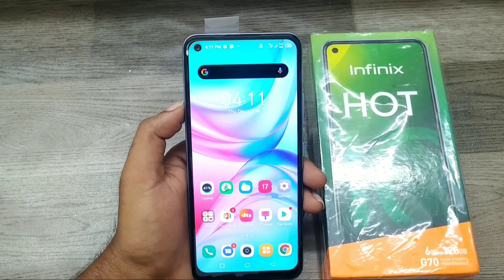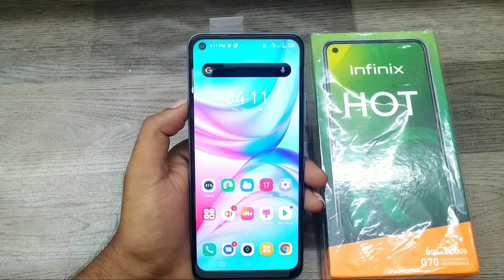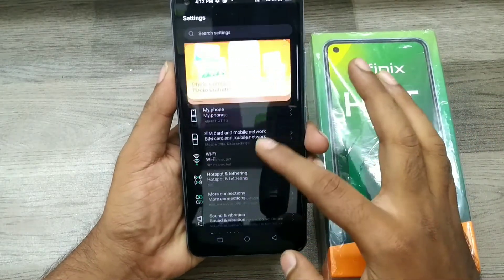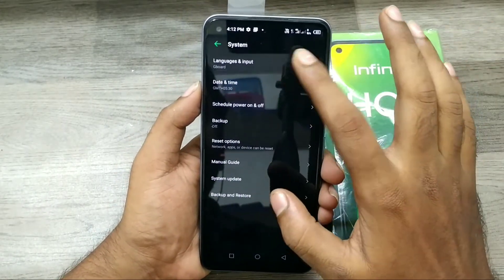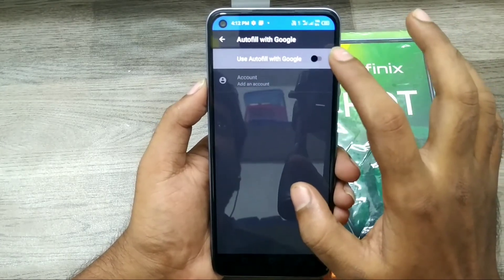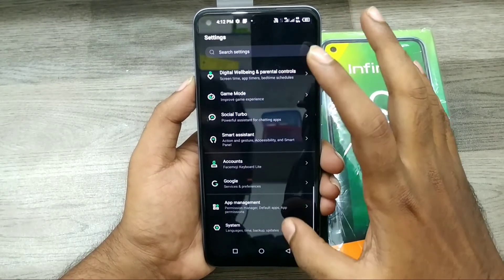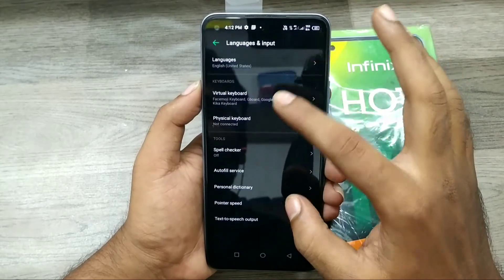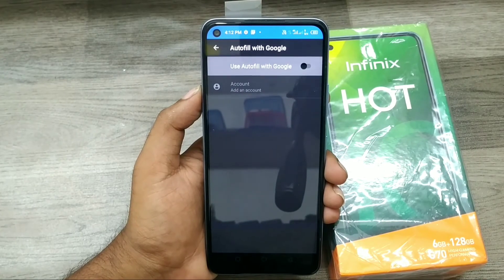How Enable Google Auto Fill service in INFINIX HOT 10 |How do I turn on autofill in Google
In today's video i am going to show How Enable Google Auto Fill service in INFINIX HOT 10. unless you have to face a problem..